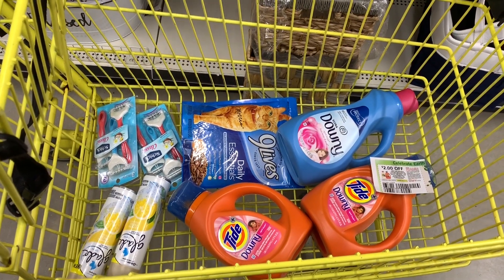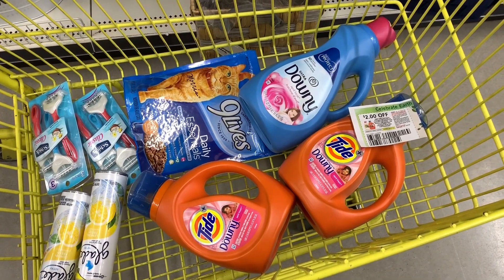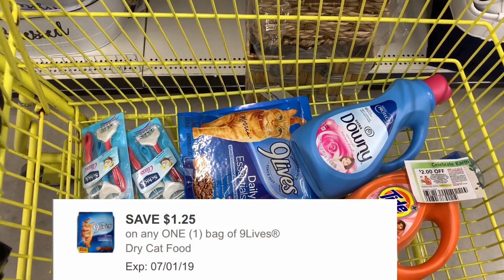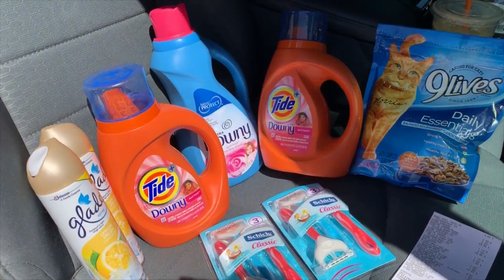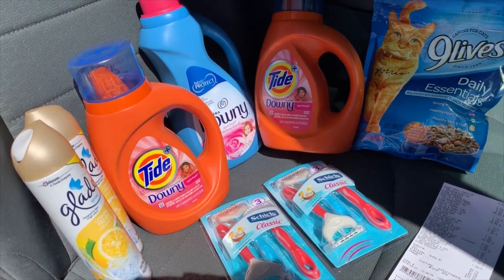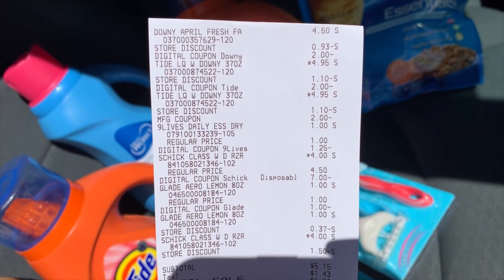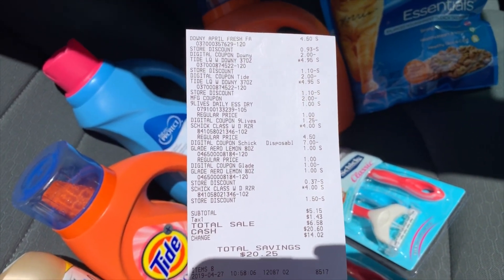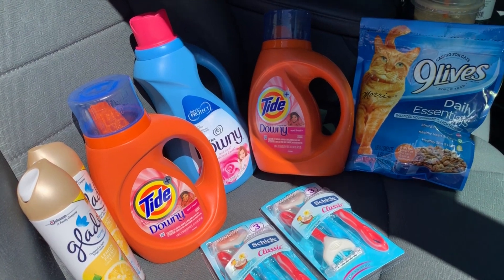Dollar General $5/$25 Couponing | 80% Savings!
In this video, I'm sharing what I picked up Dollar General using my $5 off $25 coupon.

//With Ebates you get cash back for your online purchases, you’ll get $10 for signing up: